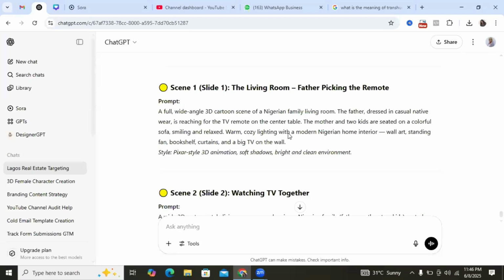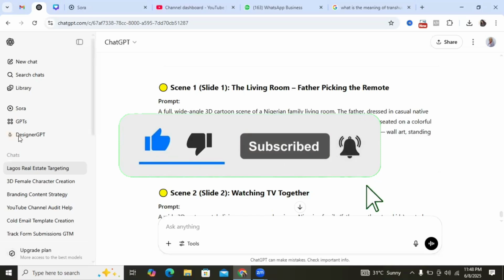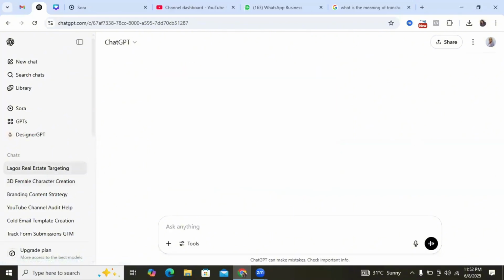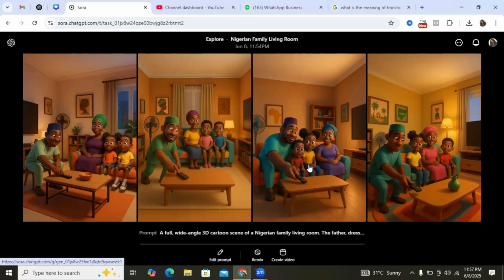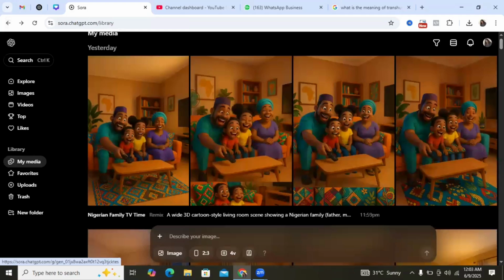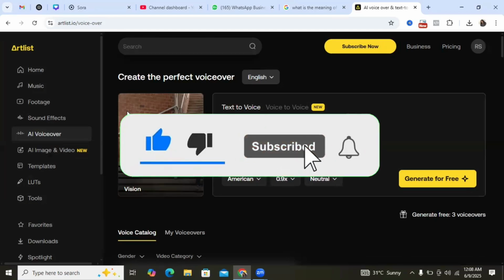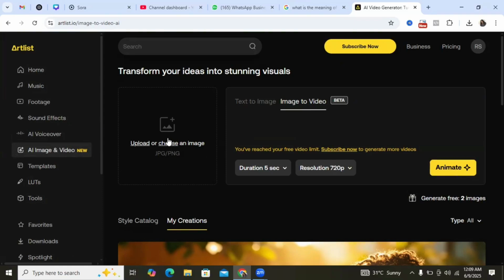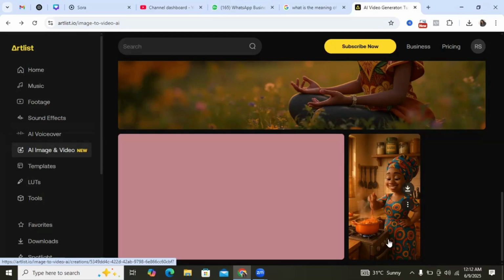How to Create and Animate Consistent AI Characters for Free (Step-by-Step)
Want to create AI characters that look the same every time — without paying for expensive ai tools?

In this tutorial, I’ll show you how to generate consistent AI characters using free AI tools like Sora and other image generators. Perfect for branding, storytelling, animation, or content creation, these methods will help you keep your characters looking the same across different scenes and poses.

✅ We’ll cover prompt structure, consistency hacks, and real examples you can copy right now!